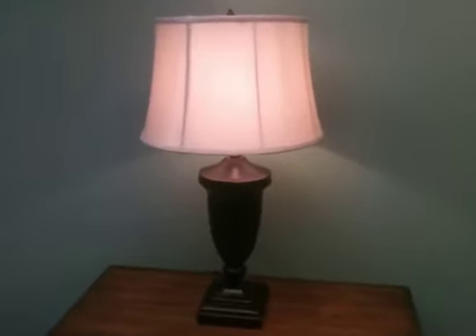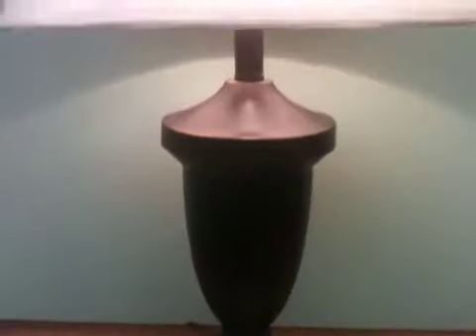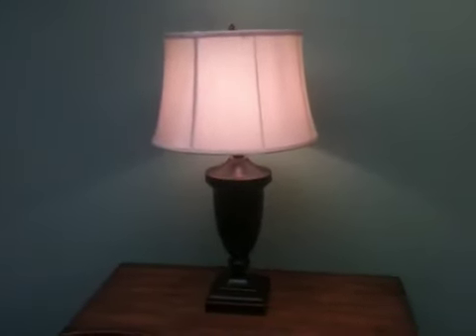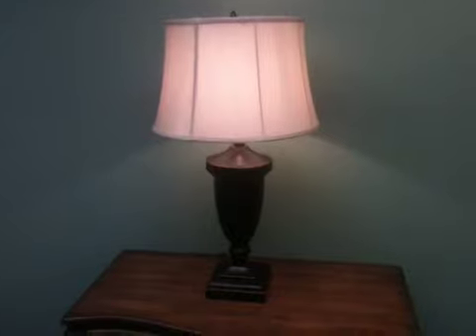Rustic Lamp | Metal Table Lamp with Antique Bronze Finish